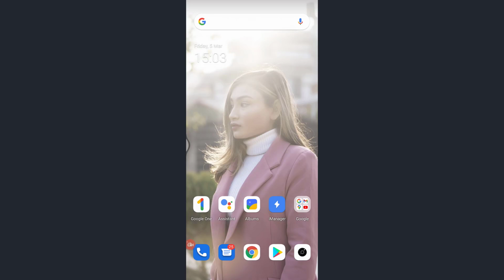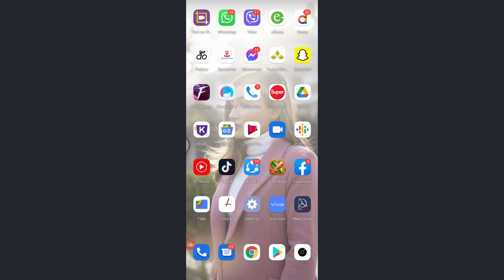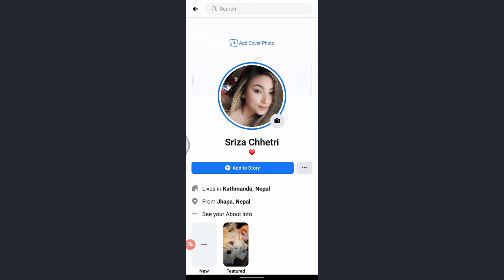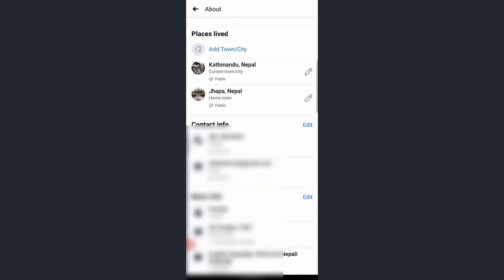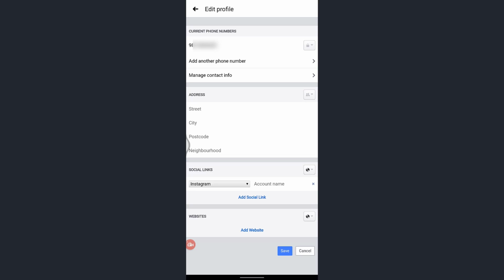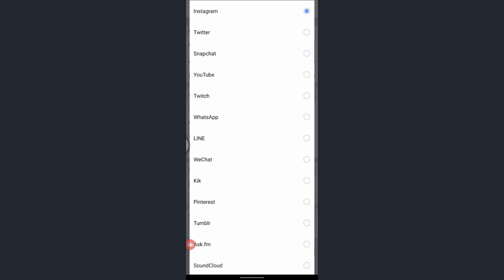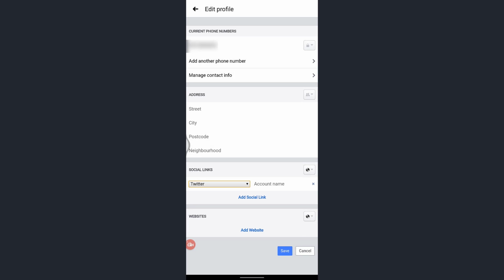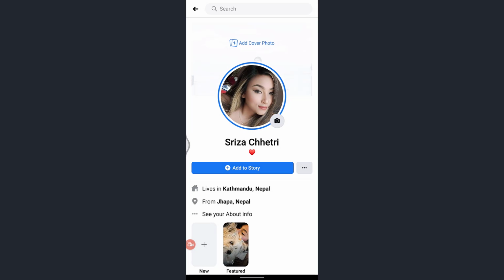Connect Twitter To Facebook | How to Connect Twitter to Facebook from Mobile 2021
In this tutorial video i will guide you on how to connect your twitter account with facebook account from the mobile app.